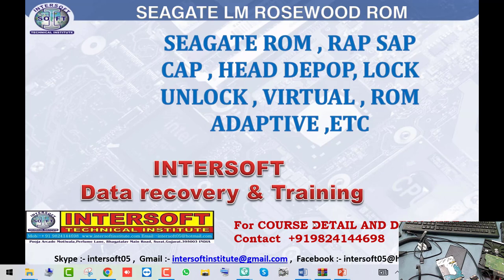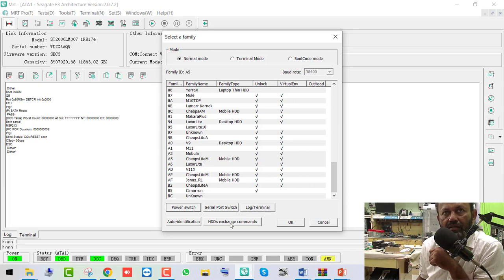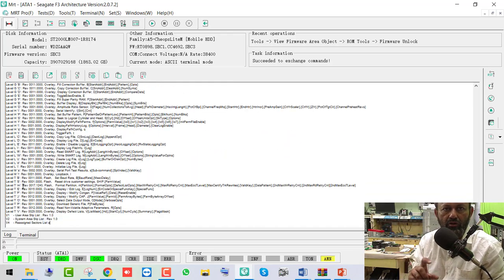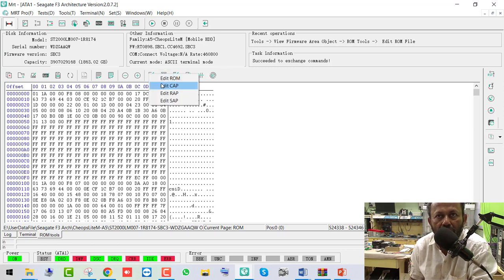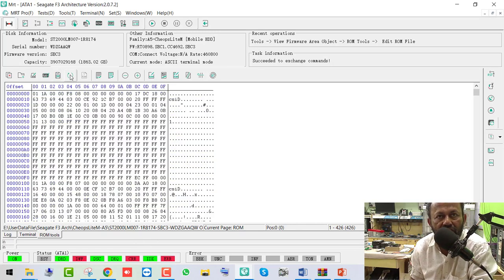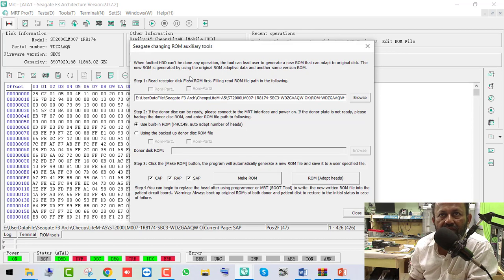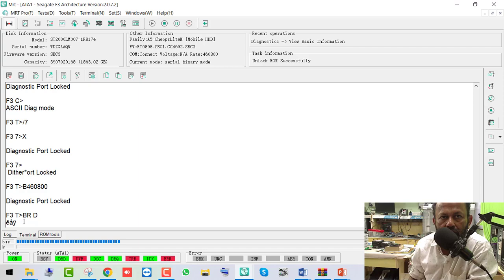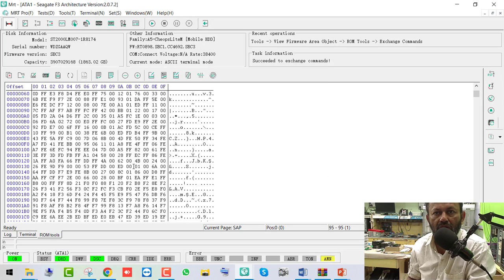SEAGATE ROM RAP CAS SAP LOCK UNLOCK VIRUATL ETC 0423 ENG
intersoft institute training center

we are exeplaining about seagate rom rap ca sap lock unlock viruatl etc..